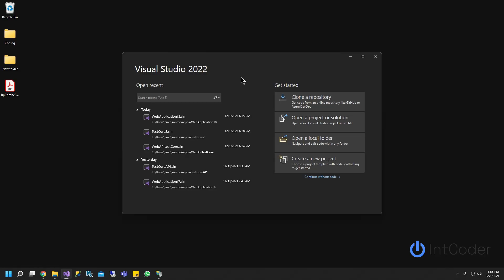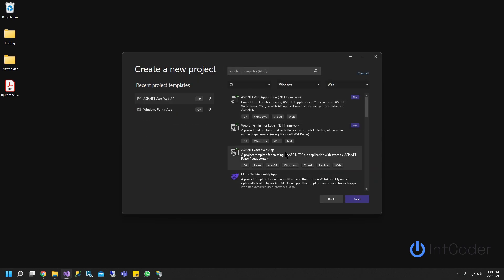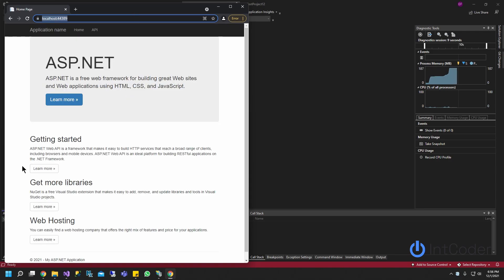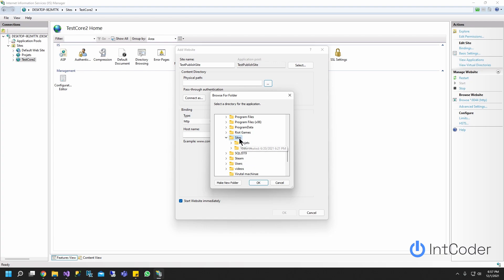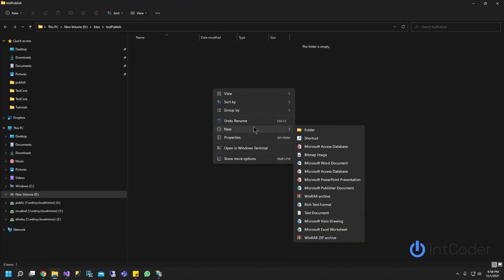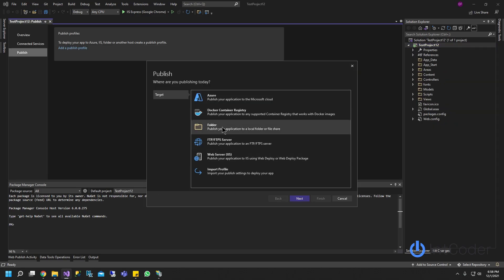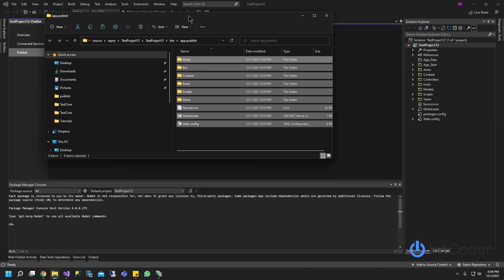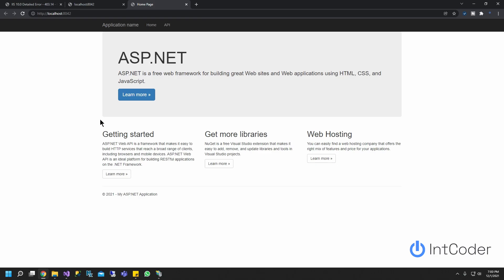How To Publish To IIS - Visual Studio 2022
On this video will learn you How to Publish (Deploy) your web project to IIS by using Visual Studio 2022.

The video will also demonstrate how to Publish your Web API and your MVC project to IIS.

There are multiple ways to publish your project to IIs, on this example, we are going to focus on Visual Studio Project.

Chapters:
00:00 Intro
00:35 Create Project on Visual Studio 2022
01:34 Create IIS web site
03:27 Publish Project to IIS